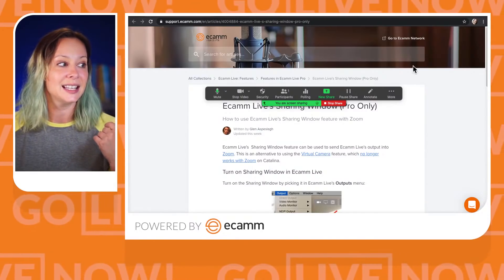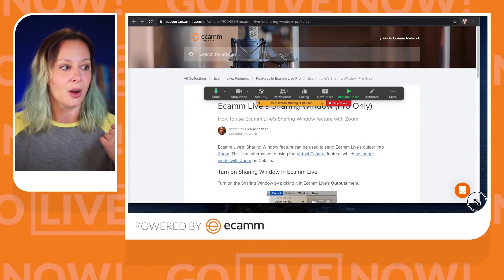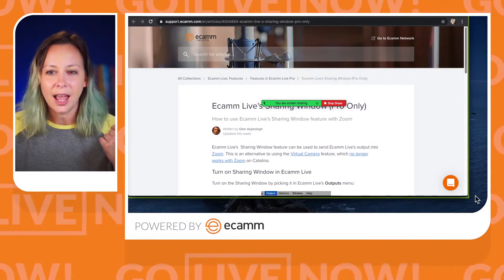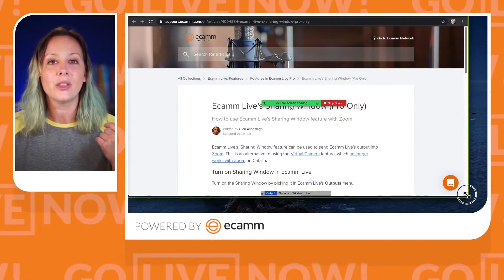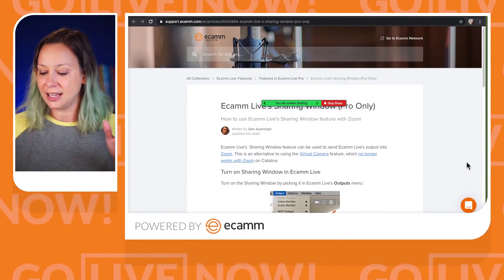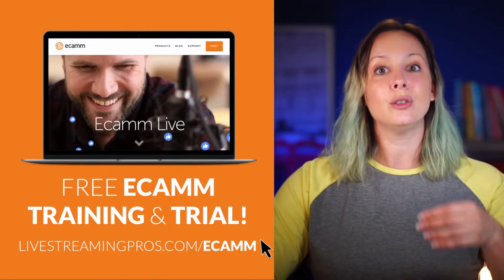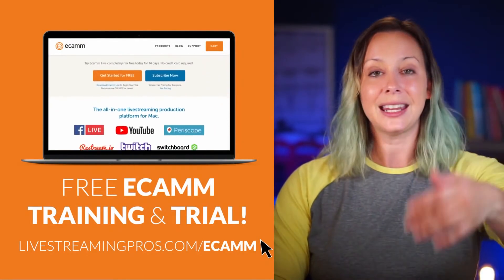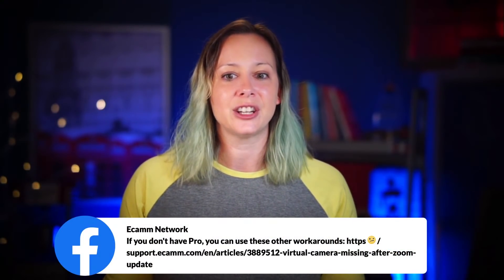Ecamm Virtual Cam No Longer Working with Zoom - HOW TO FIX IT!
Zoom and Ecamm are NOT currently working together! So Ecamm released a new trick in the software to make Ecamm work with Zoom. Also, Ecamm & Skype no longer work together after a Skype update.

💥 Send your entire production into Zoom and Skype!
💥 Zoom & Skype locked down Virtual Cams
💥 I’ll show you the way around it!

*Graphics are from Live Streaming Pros, not Ecamm Live